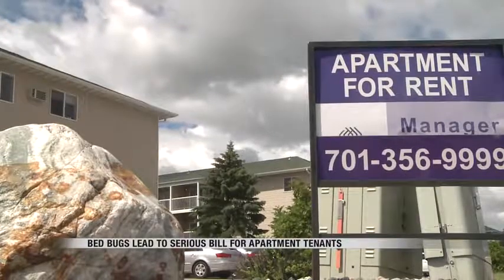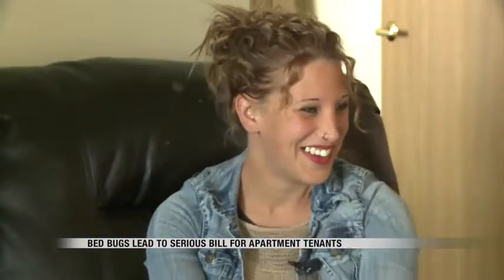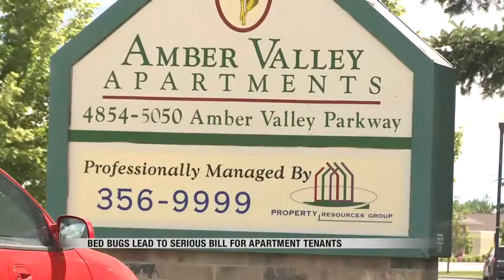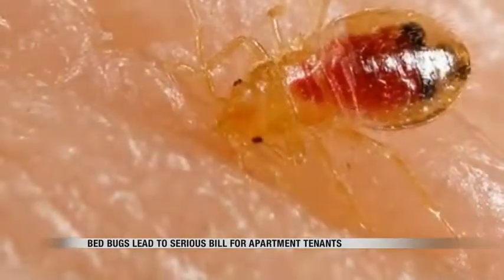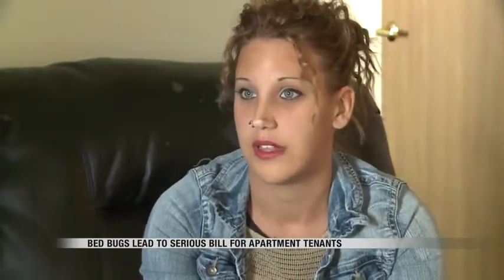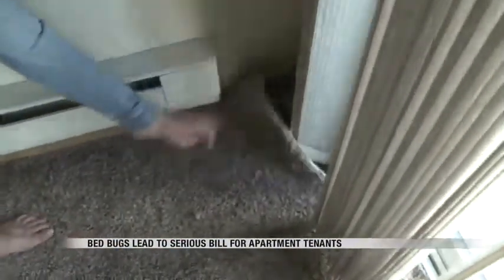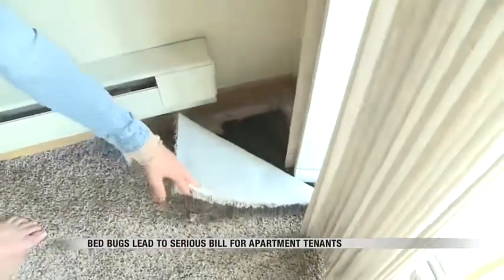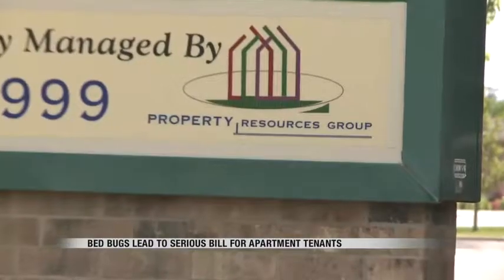News Renter upset they're on the hook for bed bug treatment that damaged unit